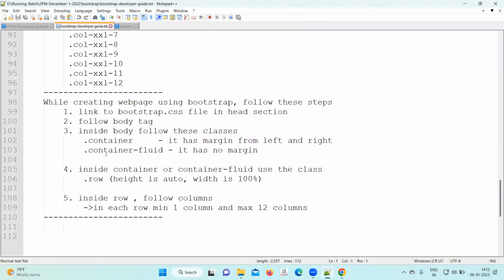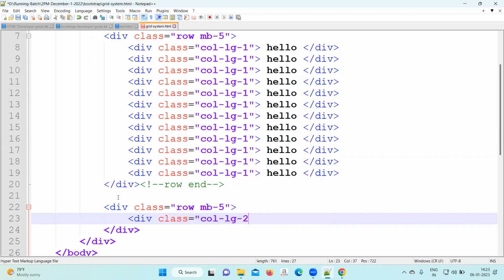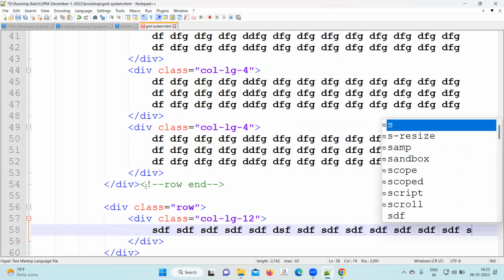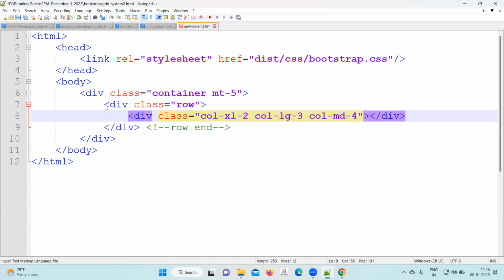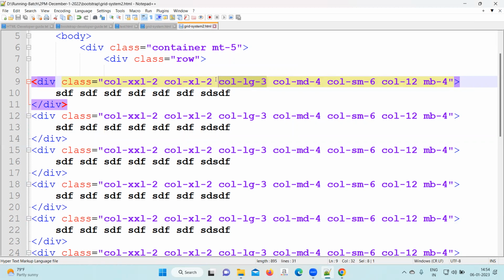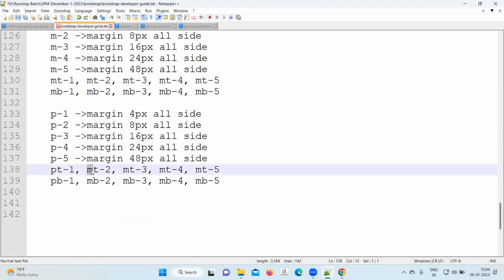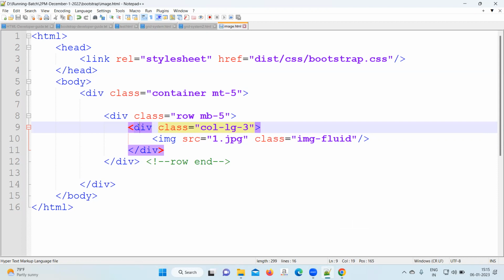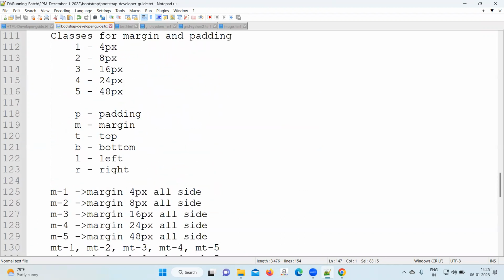.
What is Grid System in Bootstrap 5 ?